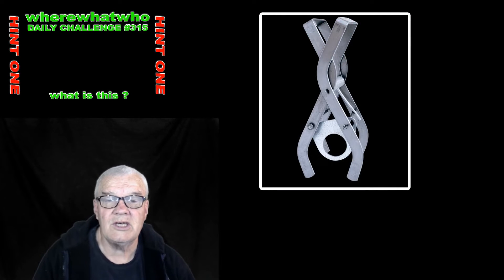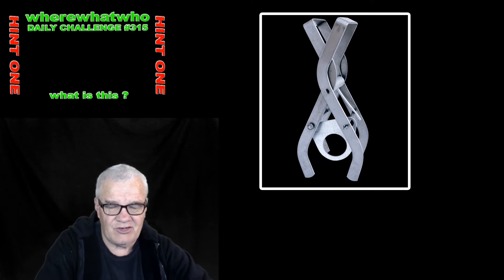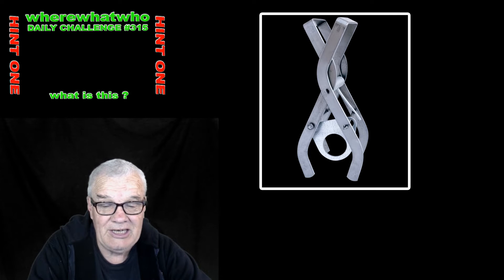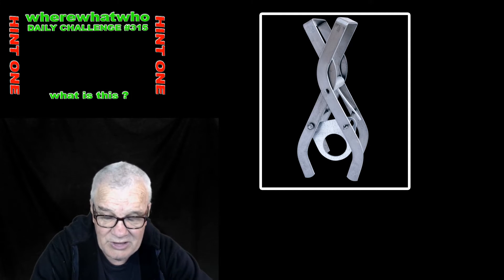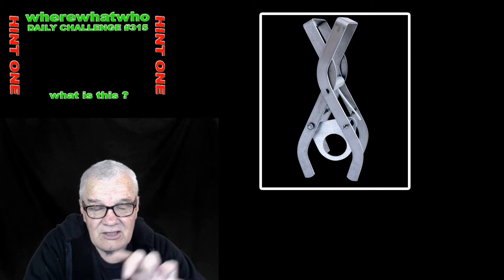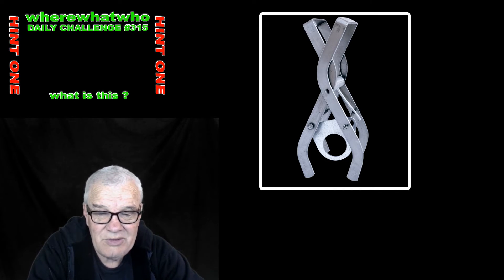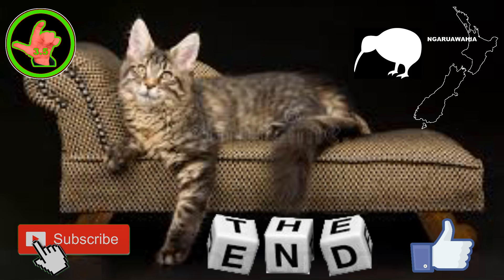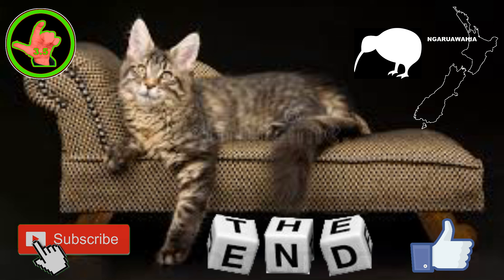wherewhatwho DAILY CHALLENGE #315 HINT ONE